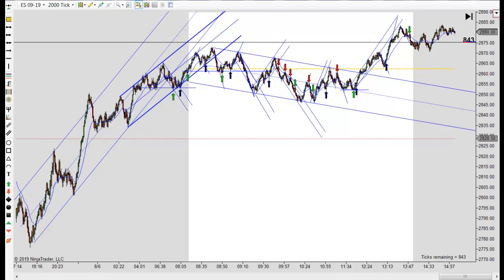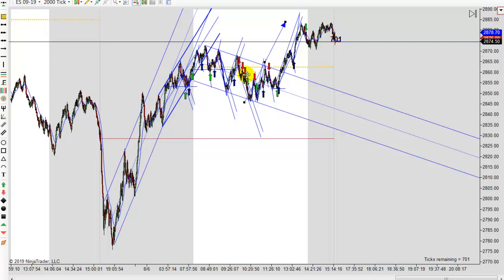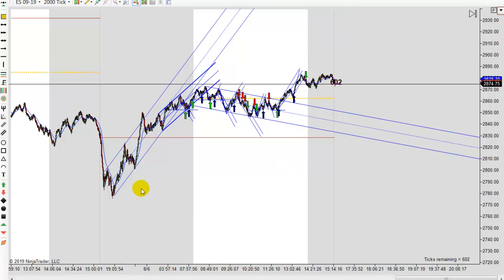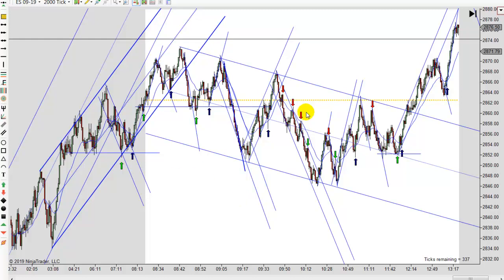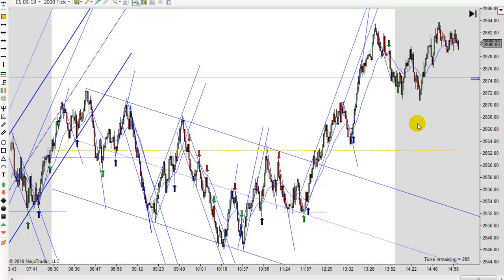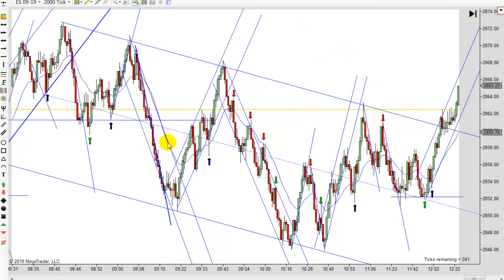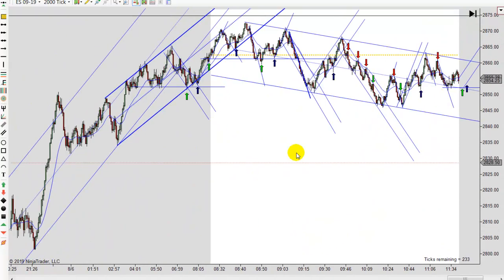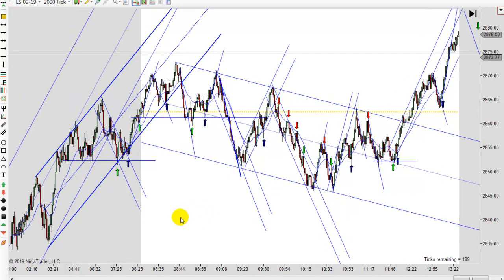Learn How To Day Trade With Price Action 08-06-2019